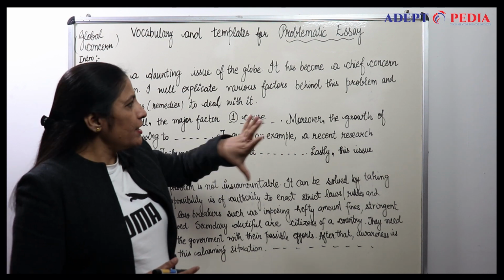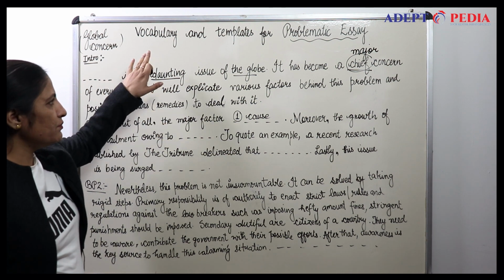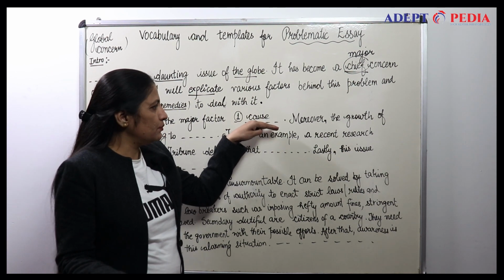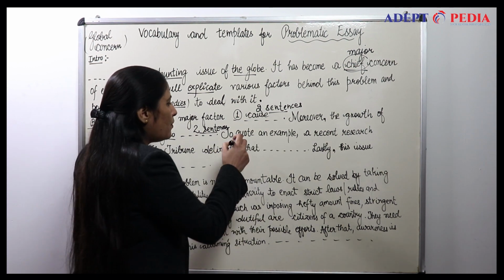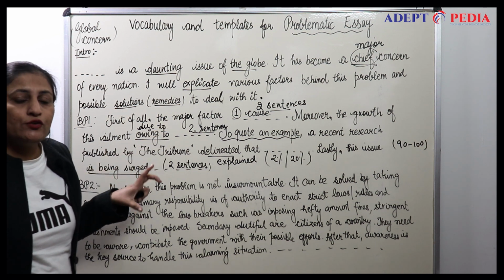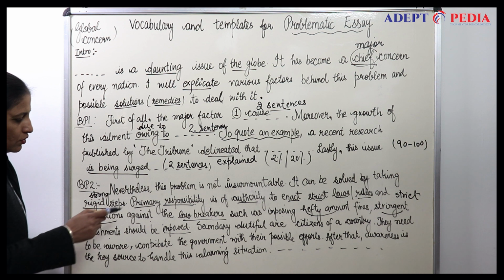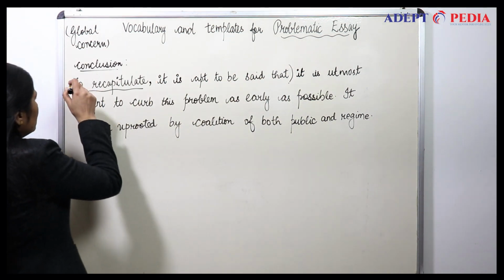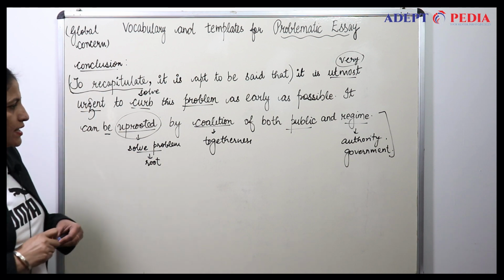Essay Writing with superior Vocabulary, Causes & Solutions, Essay Templates, IELTS Writing Task 2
For More Info and DEMO session